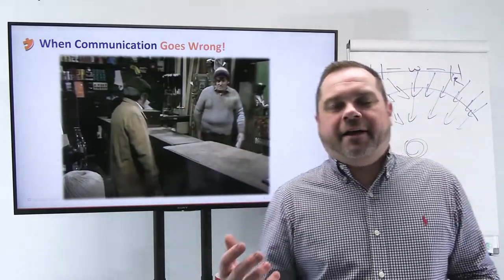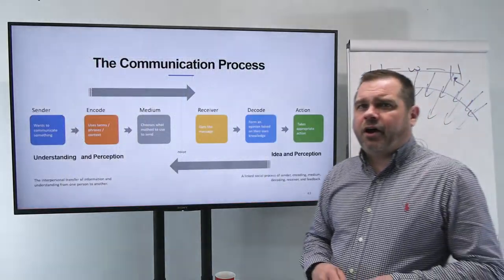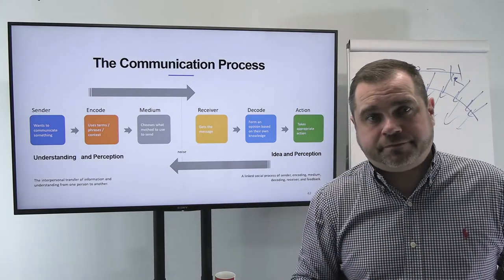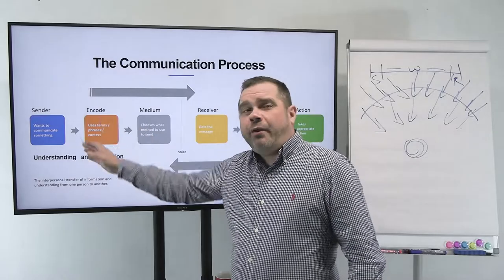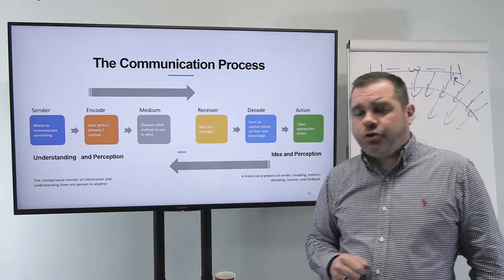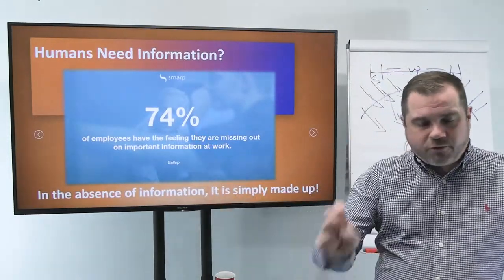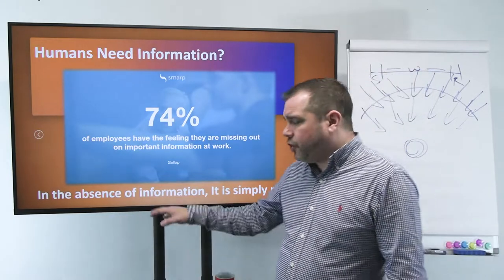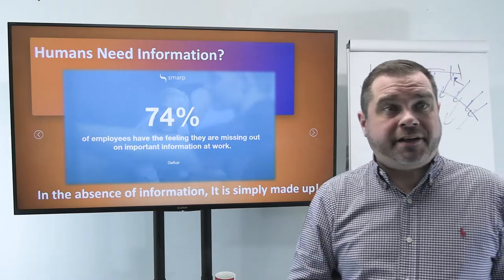Communication & Influencing Catapult & SF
Learning Points?

 - Communicate, don’t just move data
 - Use email to back up conversations, not to have them
 - High EIQ = Great Influencing Skills
 - Choose your ‘weapon’ and use effectively
 - Influence with the right intent